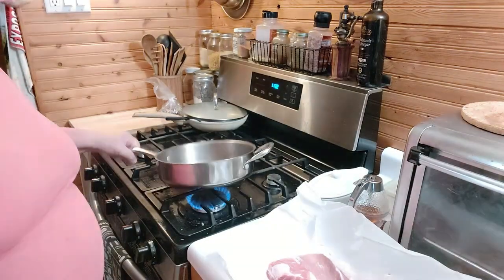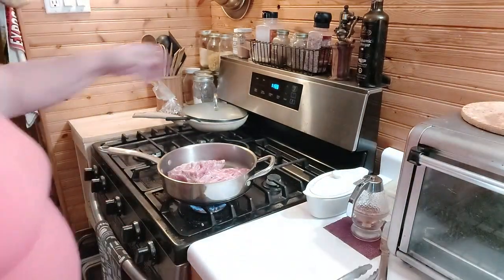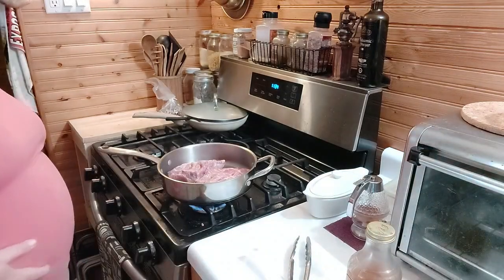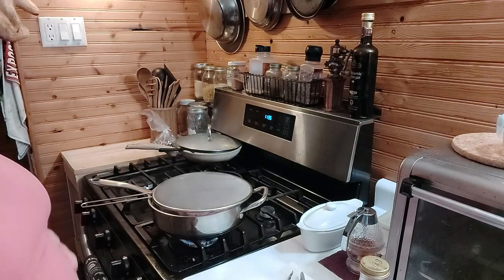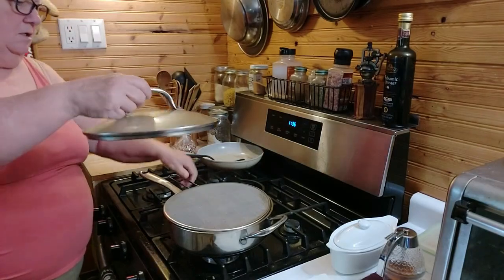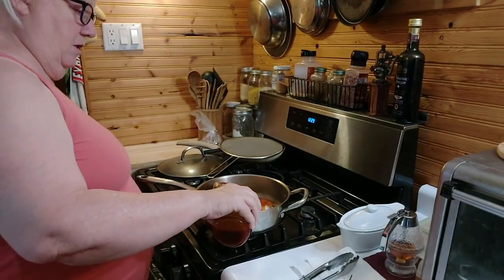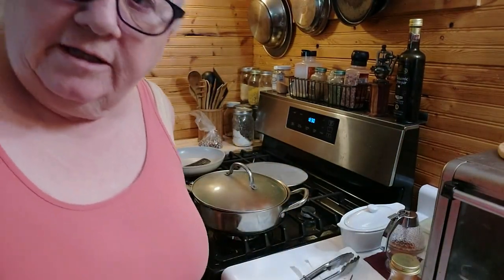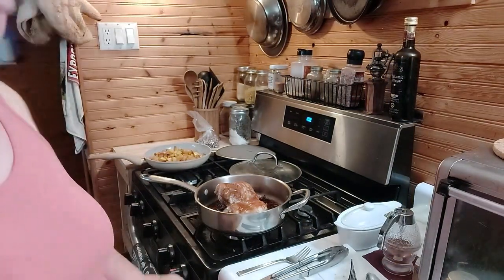Mouth-watering Country Ribs Stove Recipe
Looking for a mouth-watering country ribs stove recipe with no grill required? Look no further! Get ready to enjoy delicious ribs cooked to perfection on your stovetop.